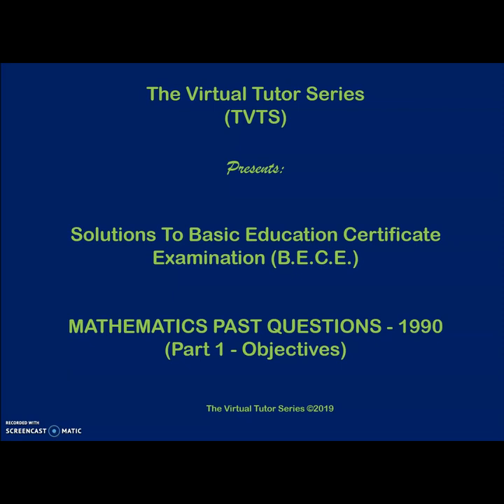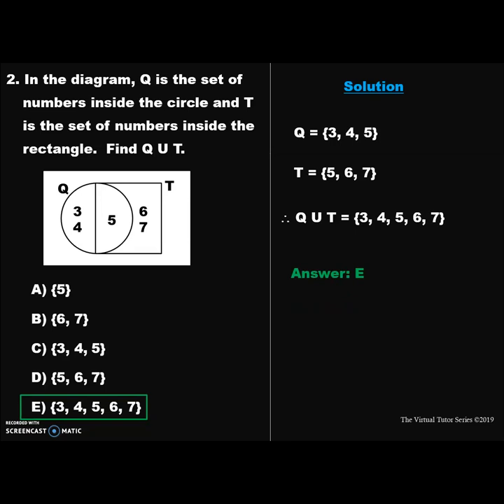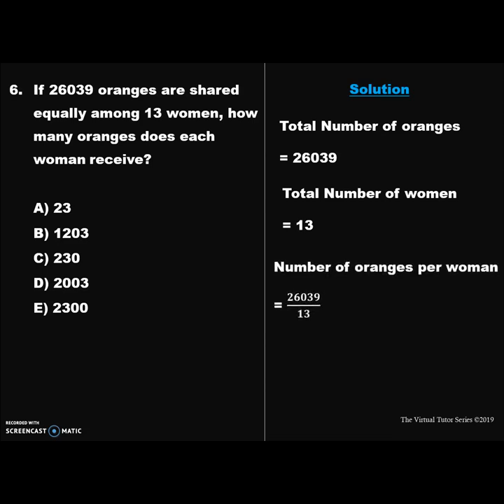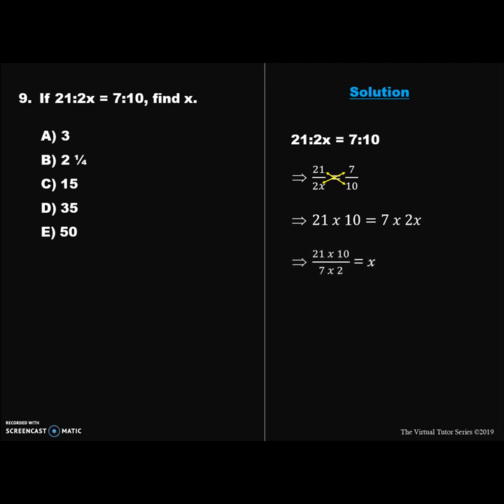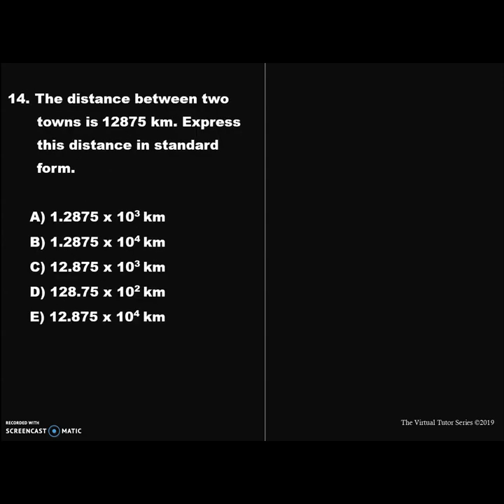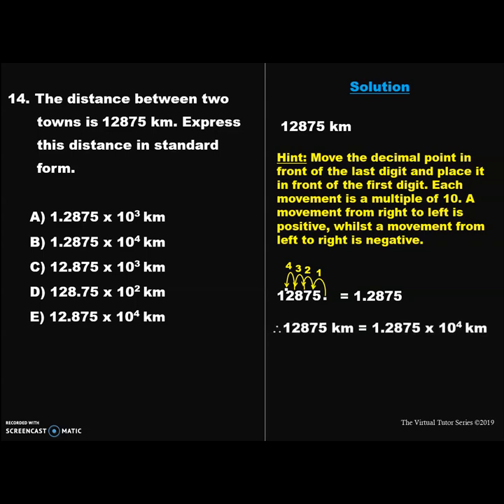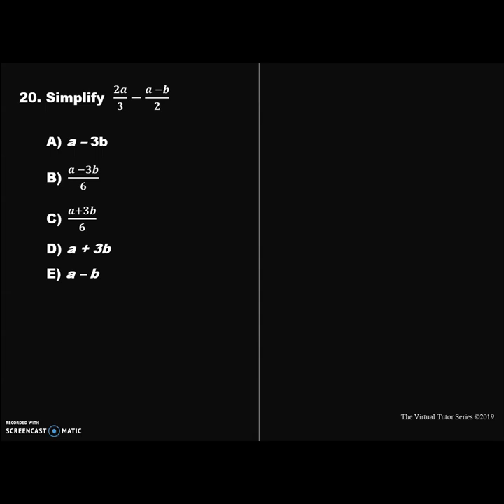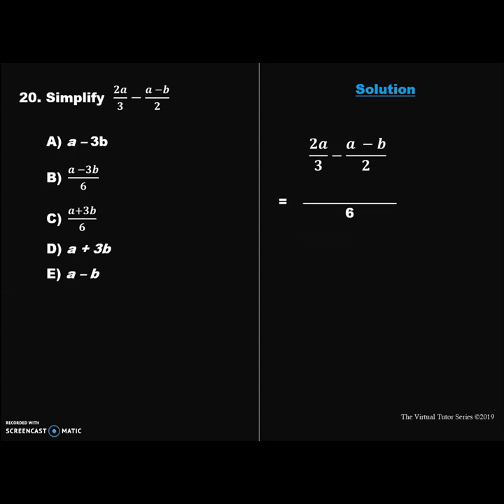B.E.C.E.1990 - Part 1 (Objectives), Questions 1 to 19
Solutions to 1990 B.E.C.E. questions.

Basic Education Certificate Examination (B.E.C.E.)

Past B.E.C.E. questions

Mathematics